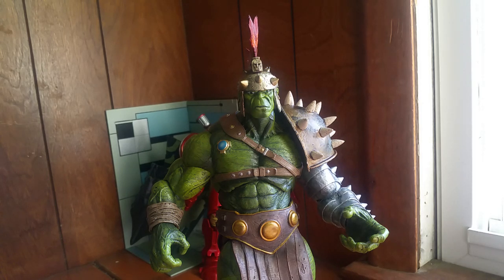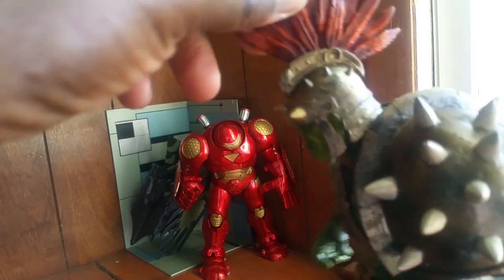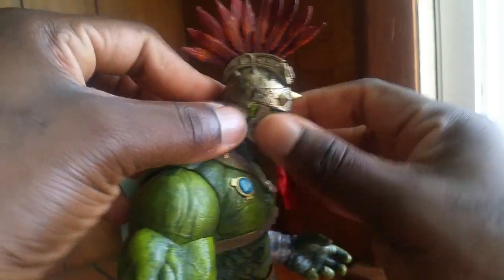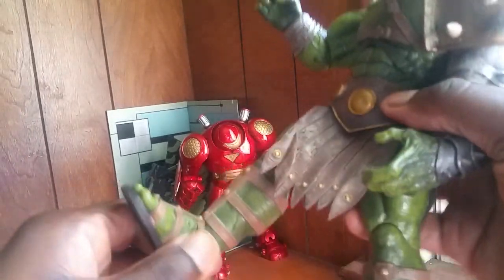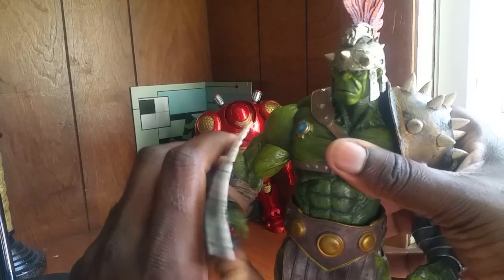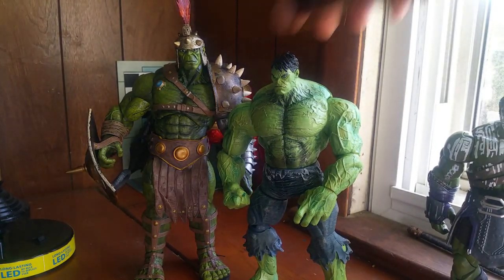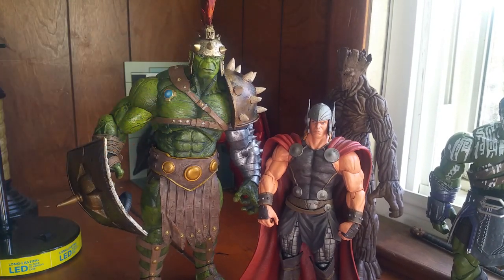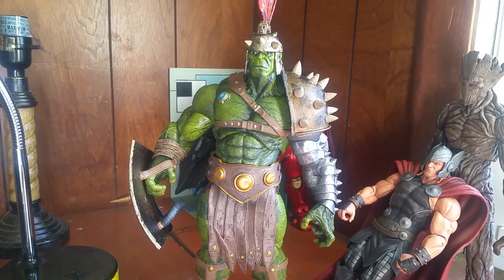Marvel select planet hulk review